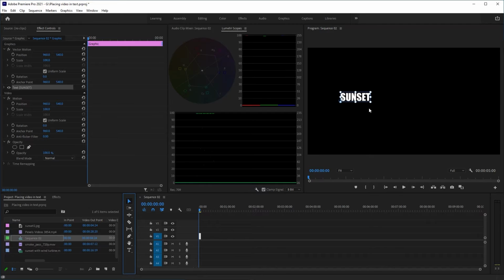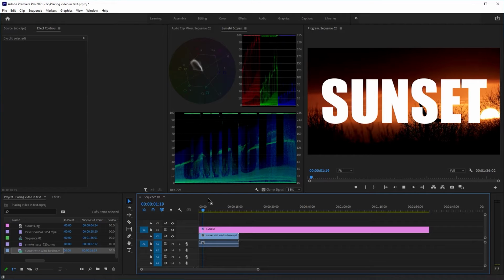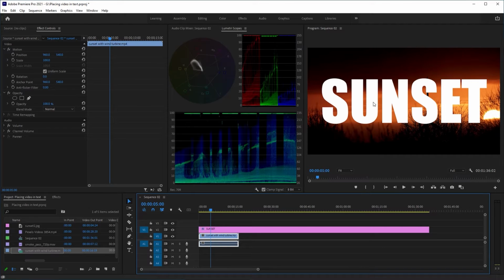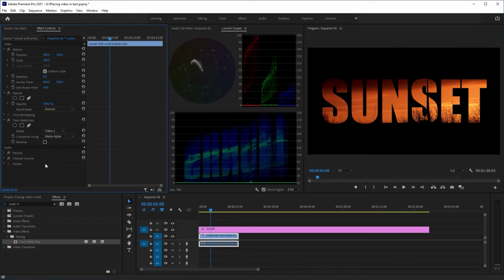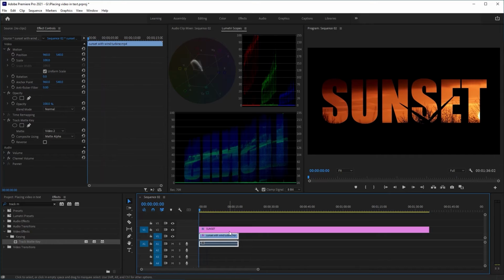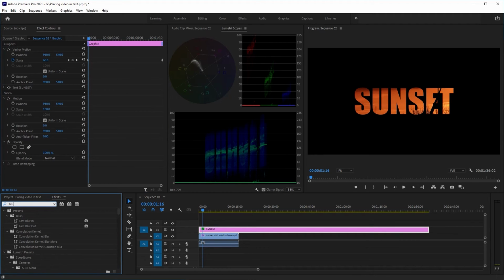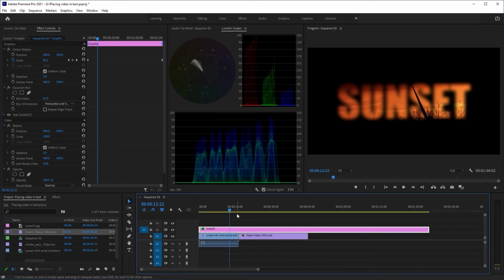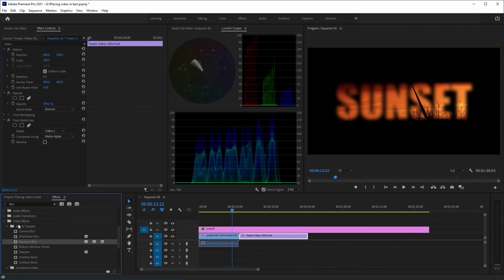VIDEO placed inside TEXT in Adobe Premiere CC - Part 1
Find out how incredibly easy it is to place video inside text in Adobe Premiere - literally a 30 second operation!